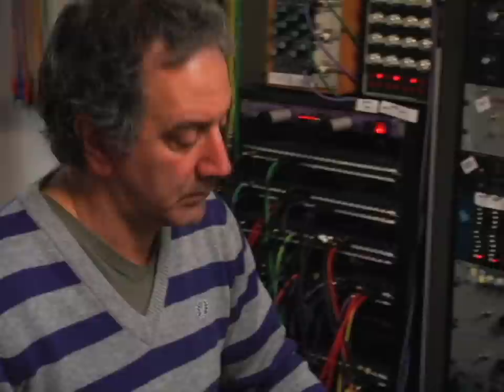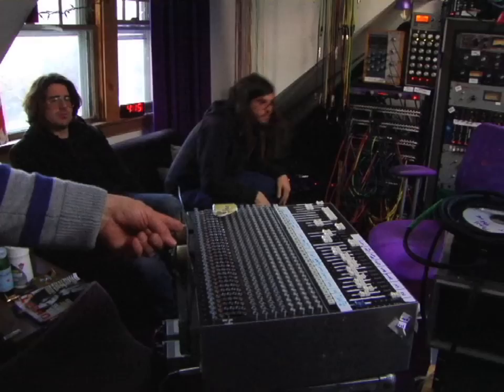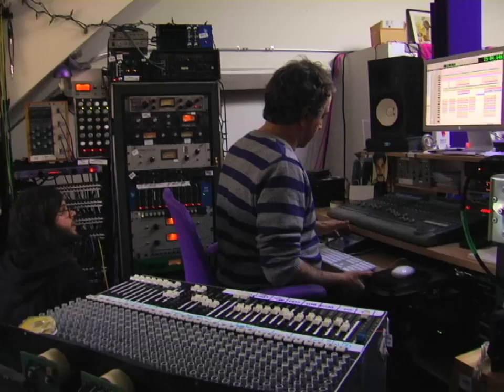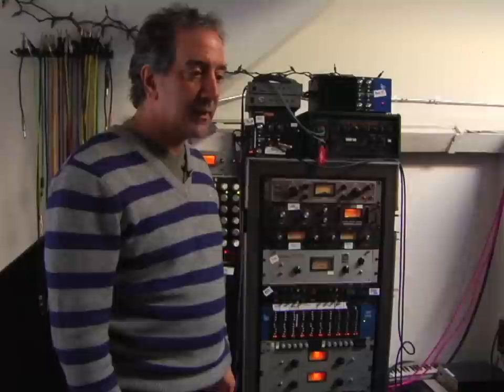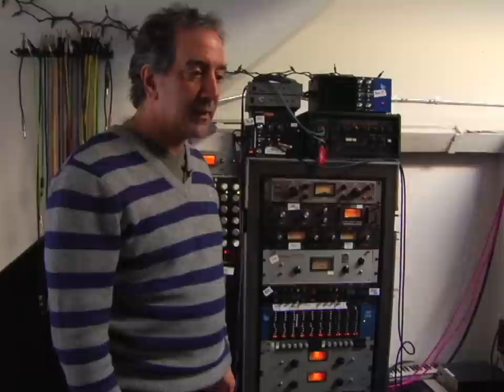Dinosaur Jr. - Farm - In The Studio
We checked in with Dinosaur Jr. during the recording of their LP, Farm. Watch a full version of new song "I Don't Wanna Go There", along with some classic Dinosaur as well as an interview.

Producer - RJ Bentler
Camera - David Park, Will Colby
Editor - Jorge Toyes
Thanks - Dinosaur Jr